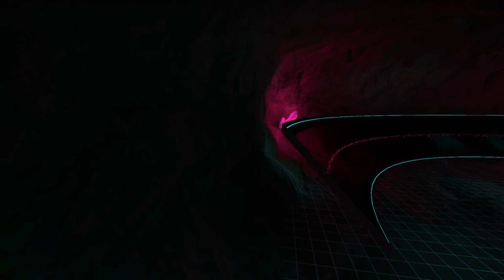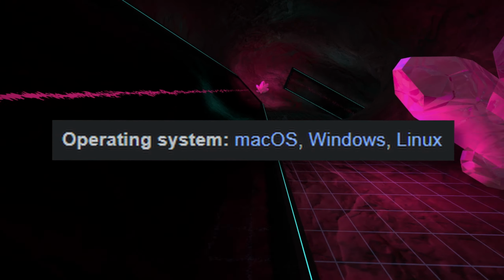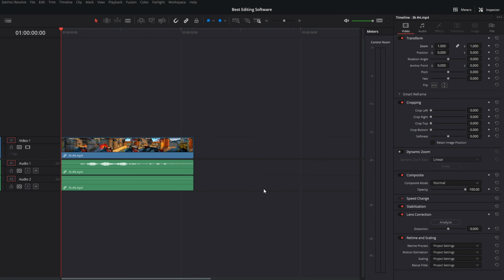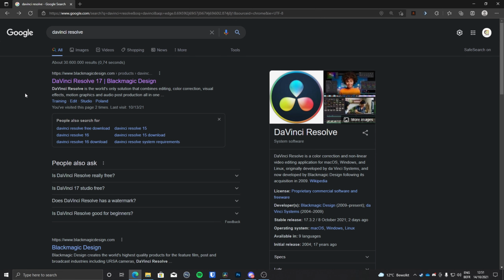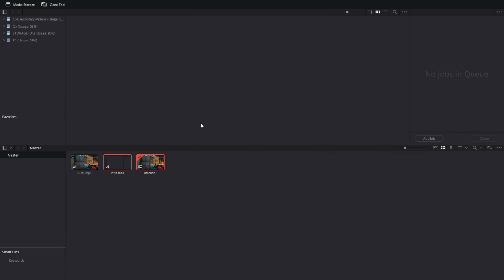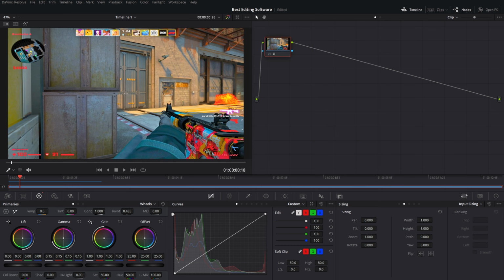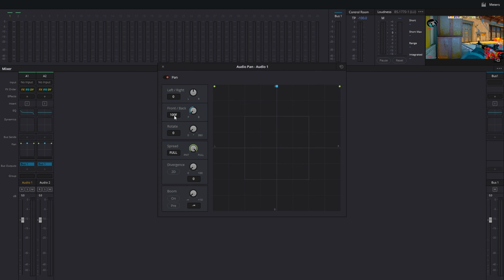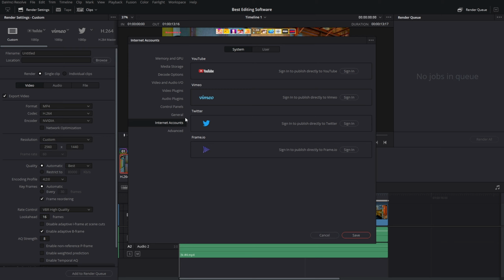Best FREE Video Editing Software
Hope you guys enjoyed this new video, if you have any questions make sure to write it down below or create a ticket on my discord server. Also, all my details and download links are found in the description of every video.

🕒 Timestamps:

00:25 ➣ Presentation
00:58 ➣ Why did I switch ?
02:28 ➣ Keyboard Customization
03:33 ➣ Default Effects
04:10 ➣ Their Website (+ Download)
05:02 ➣ Workspaces (Showcase Of The Features)

➡️ CPU: Intel i3-9100F 3.6GHz Coffee Lake
➡️ GPU: GTX 1650 SUPER 4GB GDDR6
➡️ RAM: 16GB DDR4
➡️ Storage: 1TB HDD + 512GB SSD